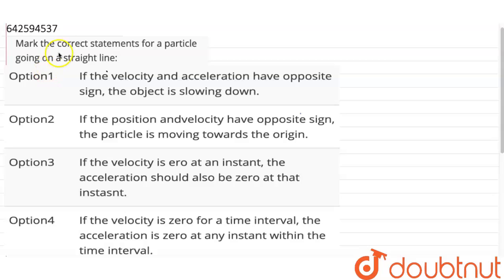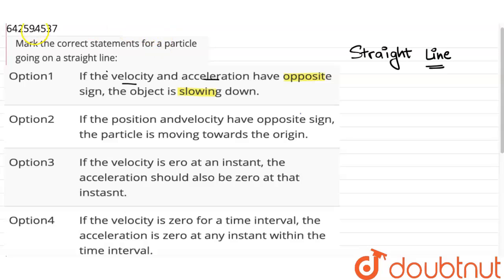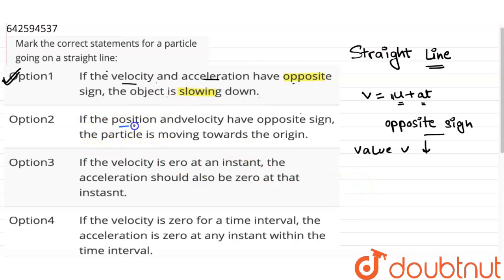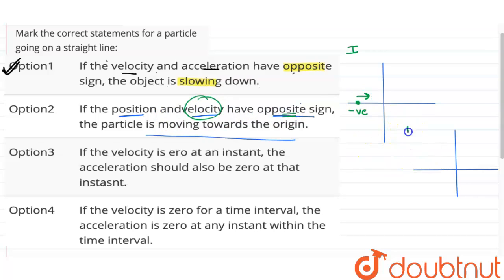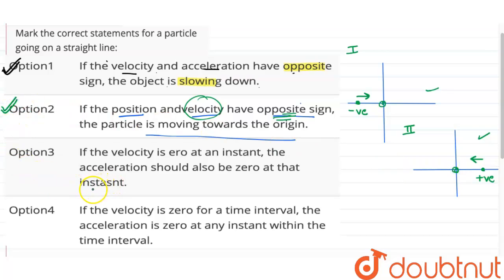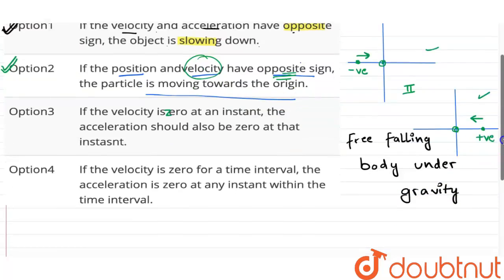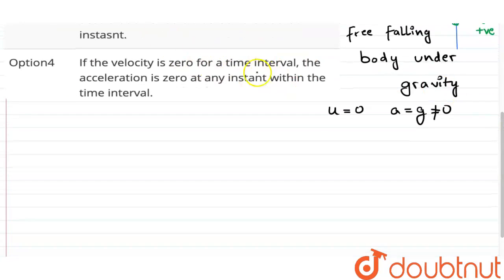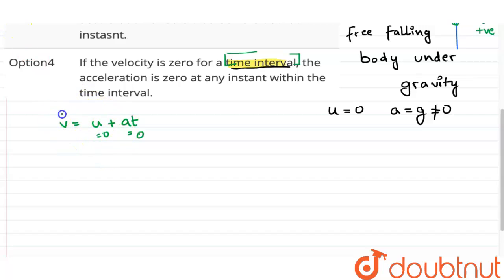Mark the correct statements for a particle going on a straight line: | 11 | REST AND MOTION : KI...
Mark the correct statements for a particle going on a straight line:
Class: 11
Subject: PHYSICS
Chapter: REST AND MOTION : KINEMATICS
Board:IIT JEE

👉 Have Any Query? Ask Us.